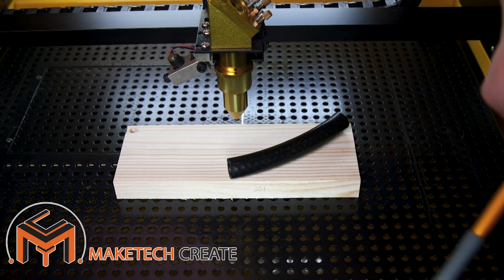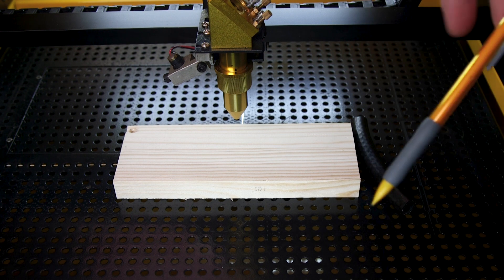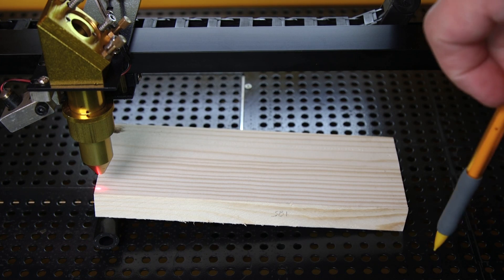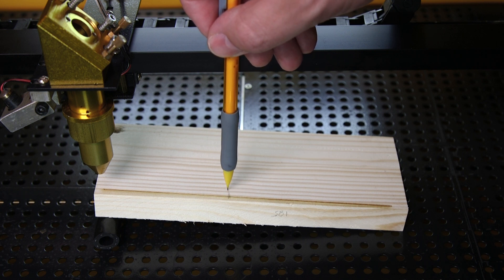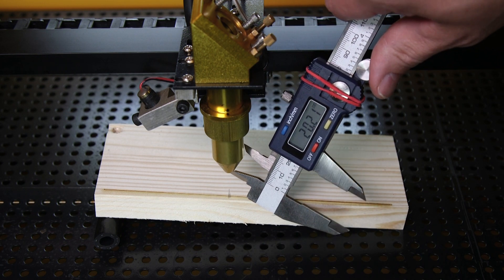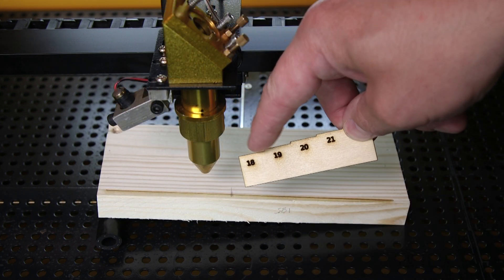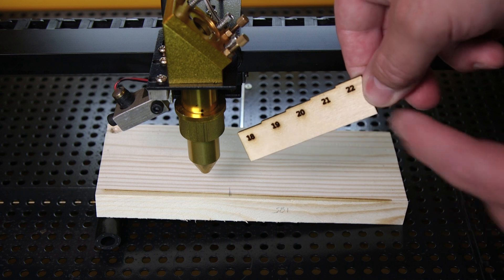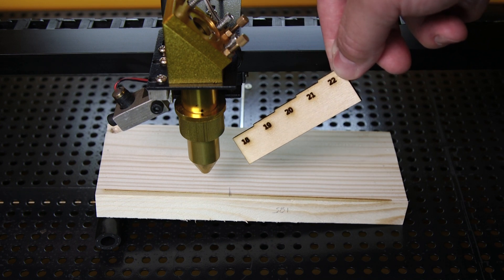CO2 Laser Focus / Focusing Laser Lens Ramp Test - Laser Engraver Beginner Series Ep. 6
This week, we're going to be looking at CO2 Laser Focus on a 50 watt laser engraver I recently purchased using the Ramp Test. Proper focusing of your laser lens is important to keep your laser cutting at it best performance. This laser cutting machine is similar to the popular k40 laser cutter and other Chinese laser engravers, so the setup process should be similar on most of them.

This video is the Sixth in a series of videos I'm doing on co2 laser engravers.